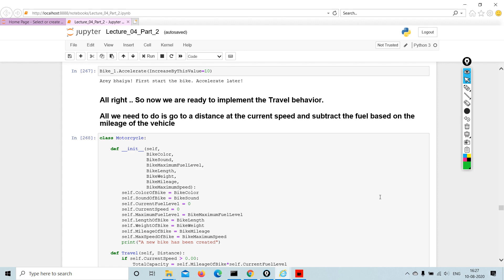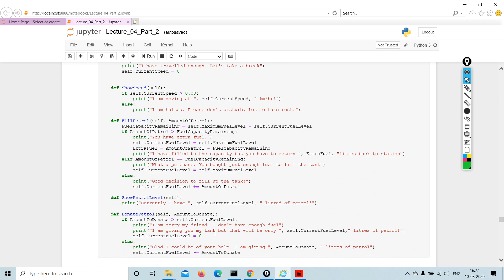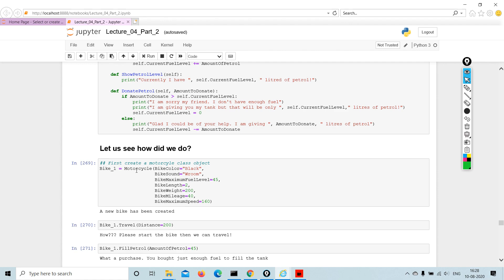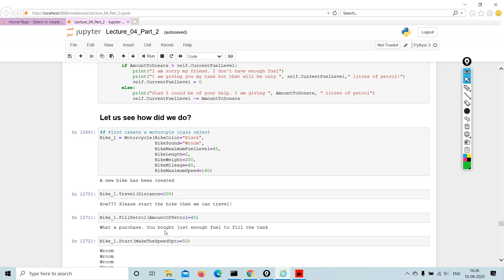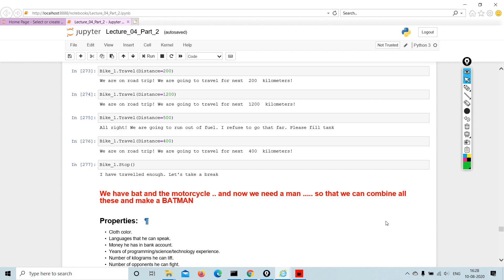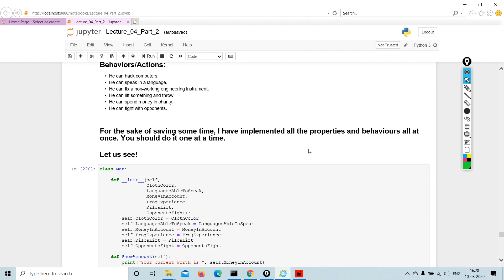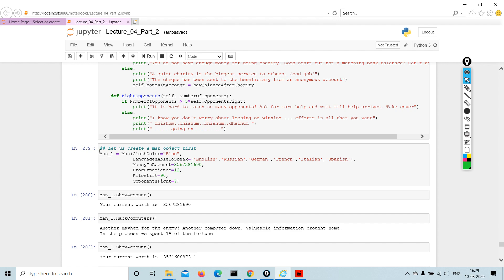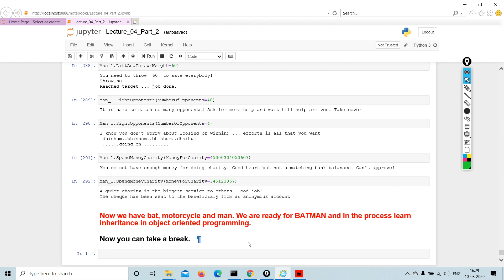Lecture 030 OOP 03 Man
Objective Oriented Programming (OOP) Introduction: "MAN" character

All the codes used in the lectures are available in github